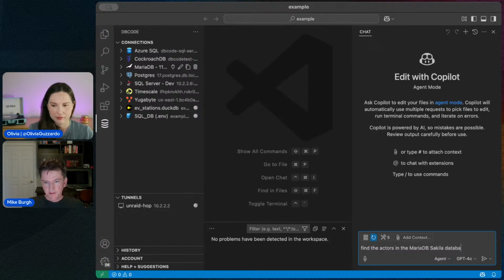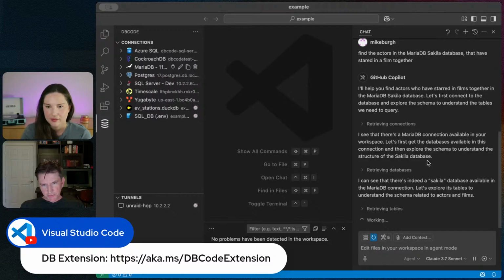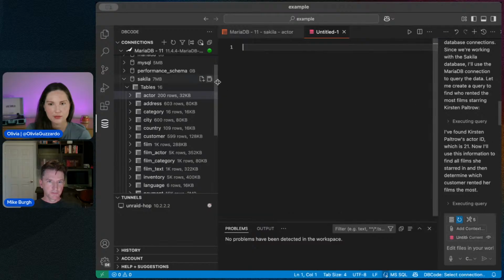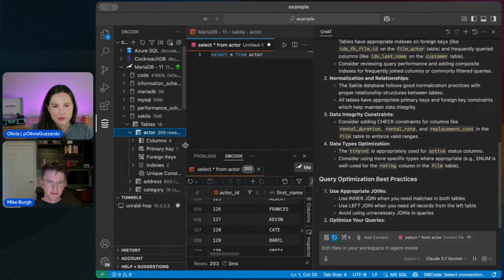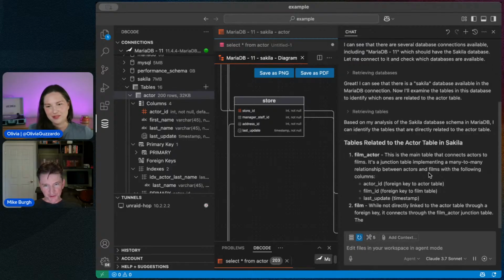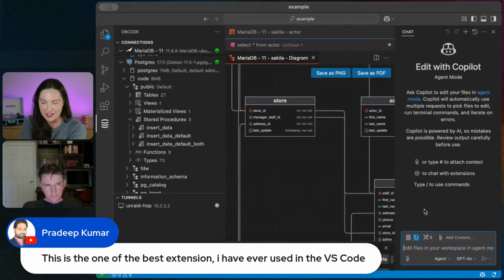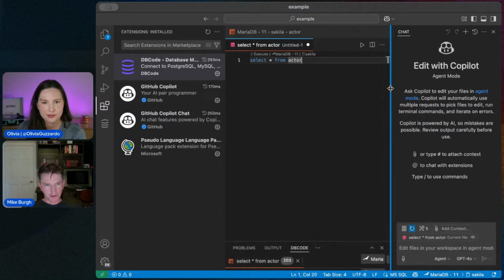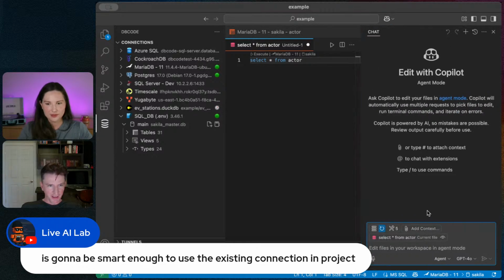VS Code Live - Query Databases in VS Code with Copilot Tools and DBCode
Mike Burgh from DBCode joins the stream to demo how DBCode provides tools that GitHub Copilot uses inside VS Code — including schema-aware query execution and MCP integration.

🎙️Featuring: Olivia Guzzardo McVicker, Mike Burgh